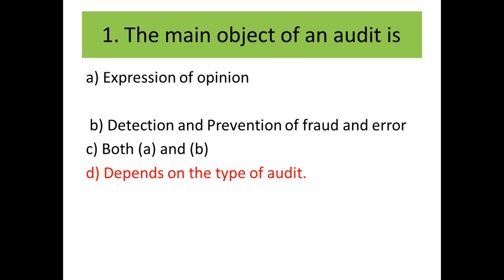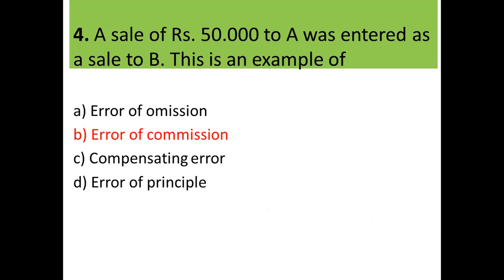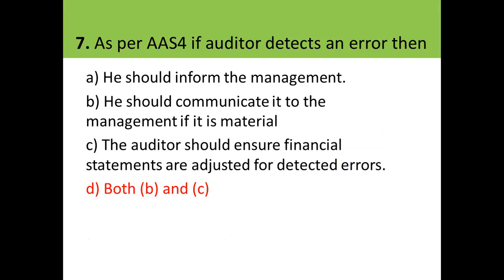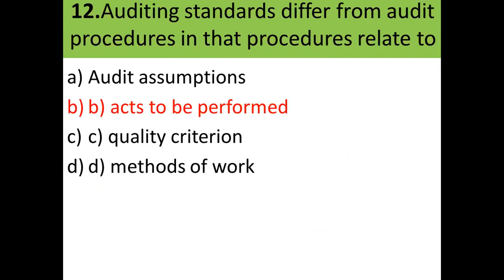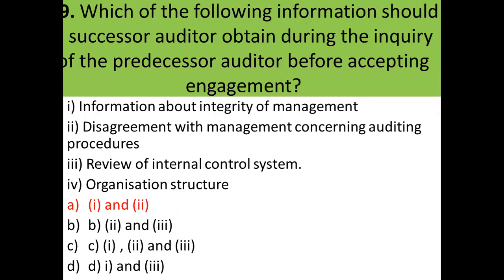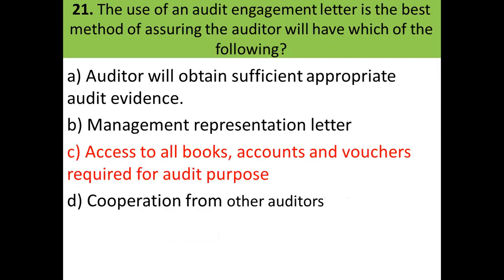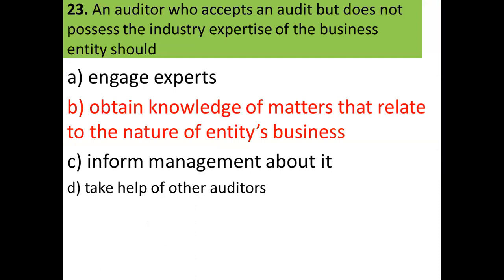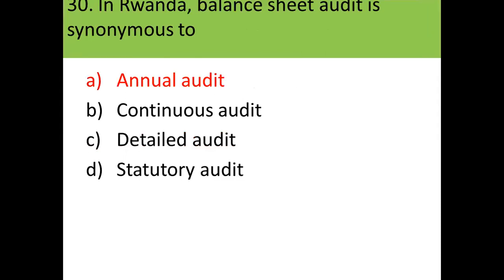QUESTIONS AND ANSWERS ON AUDITING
IF YOU WANT TO PASS MIFOTRA E-RECRUITMENT POST OF AUDITING, DON'T MISS THIS VIDEO OF QUESTIONS AND ANSWERS ON AUDITING